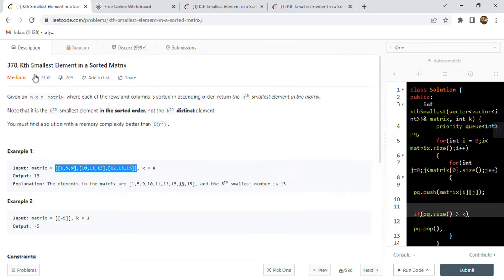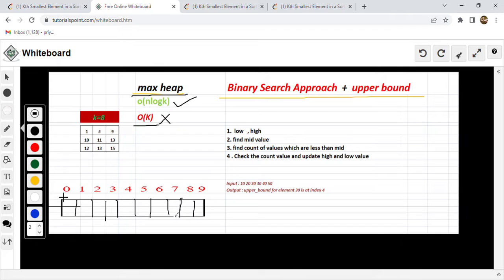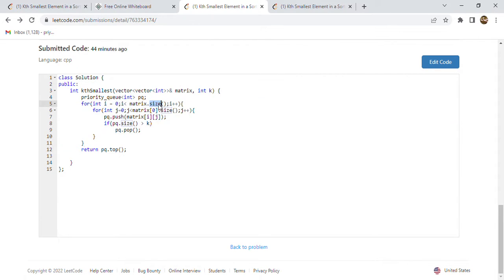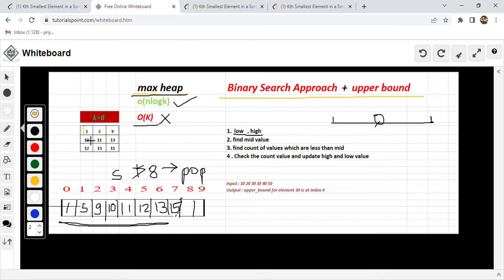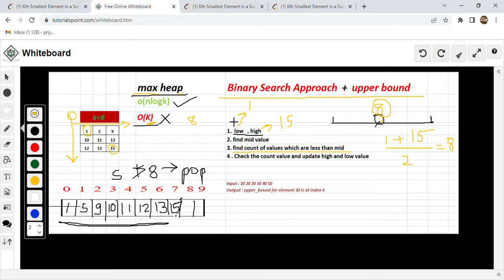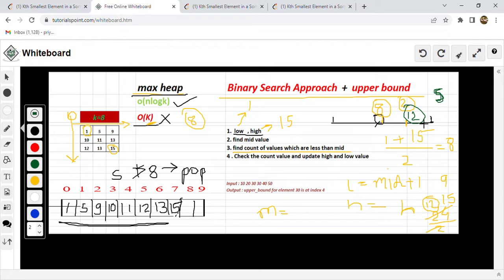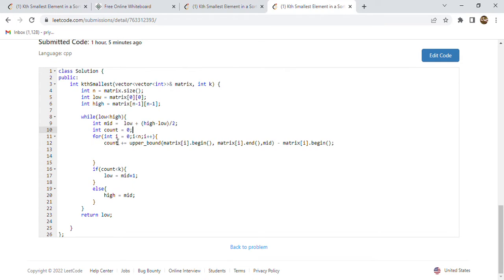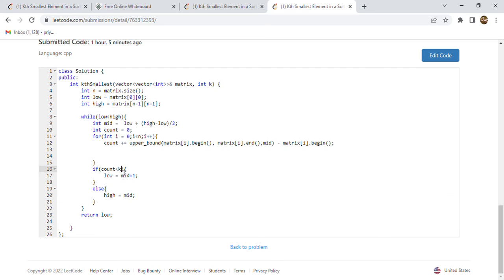Kth Smallest Element in a Sorted Matrix|| 378 LeetCode || Max Heap || Binary Search ||2Approches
Given an n x n matrix where each of the rows and columns is sorted in ascending order, return the kth smallest element in the matrix.

Note that it is the kth smallest element in the sorted order, not the kth distinct element.

You must find a solution with a memory complexity better than O(n2).